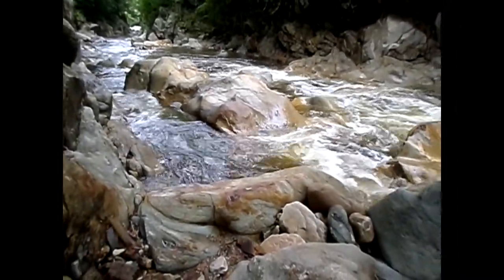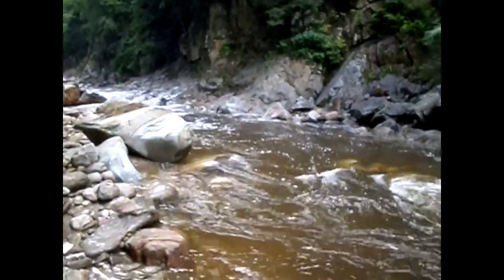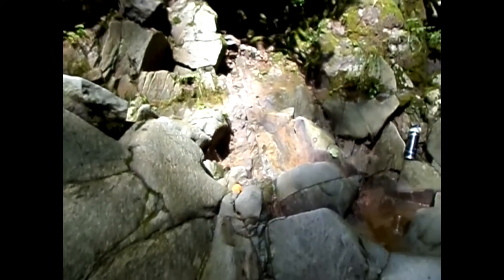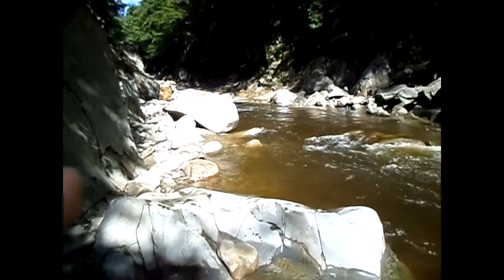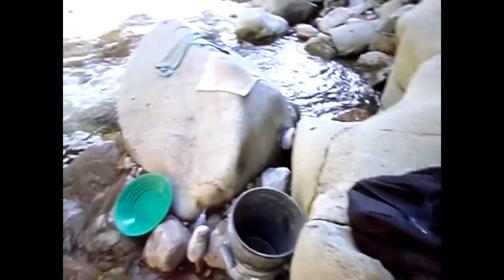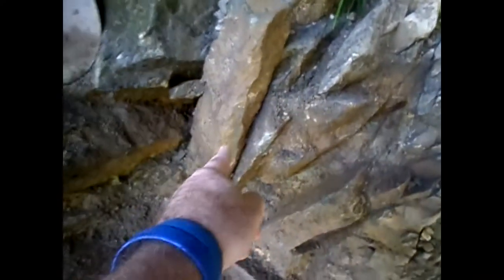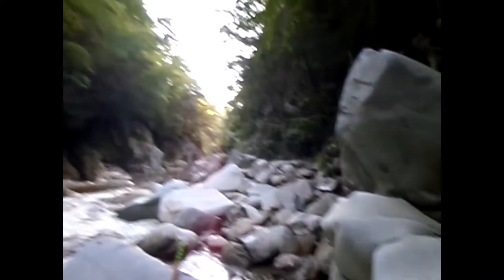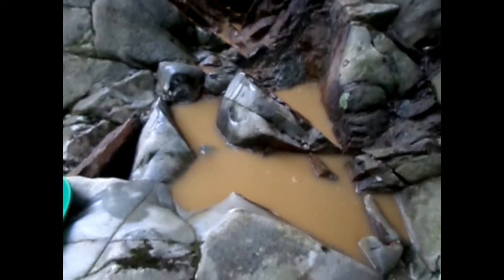Green Mountain Gold Trap - Back For More